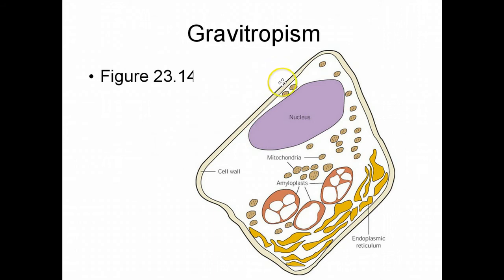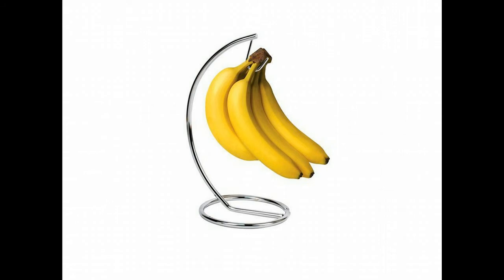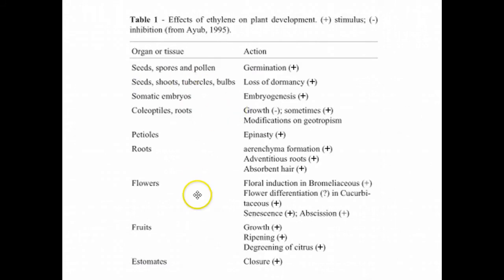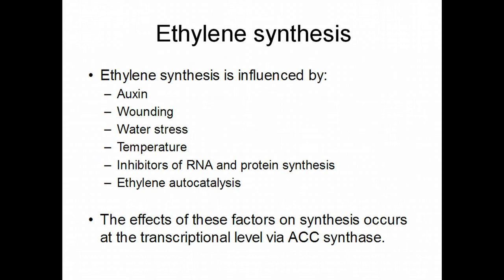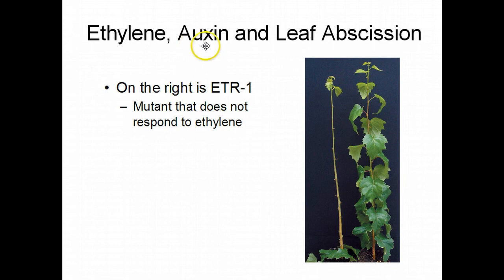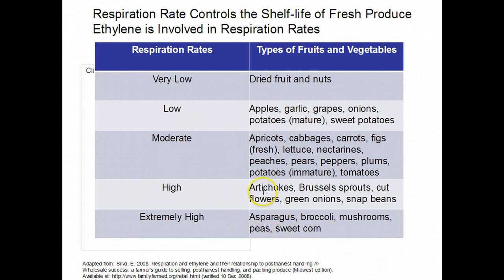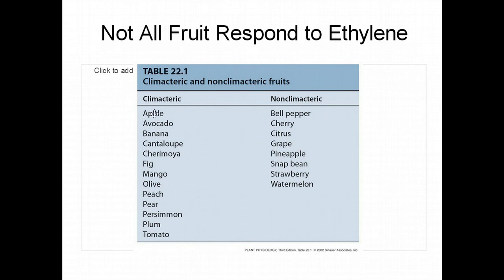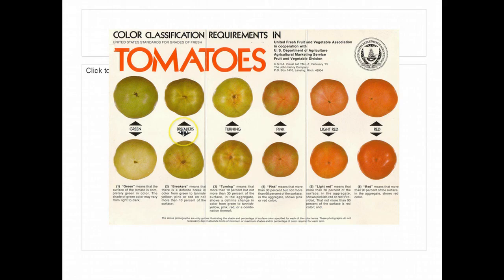April 21 2014 Ethylene